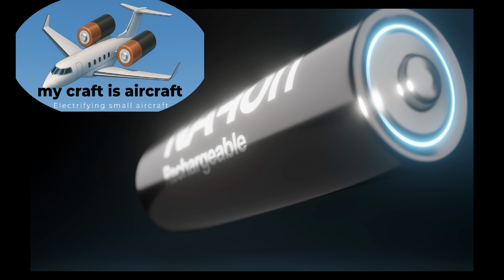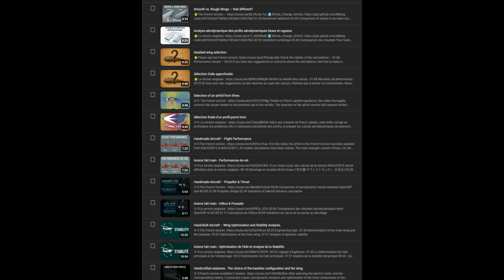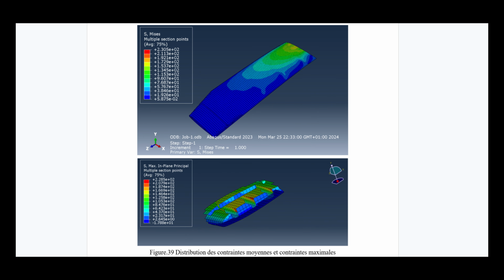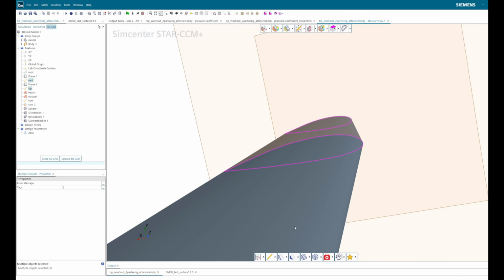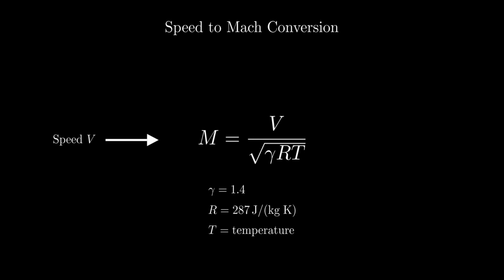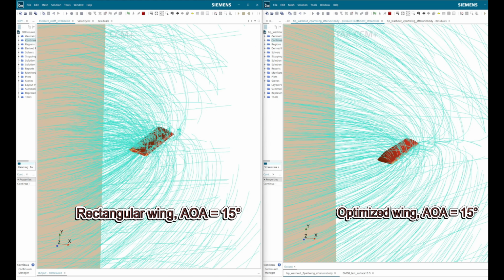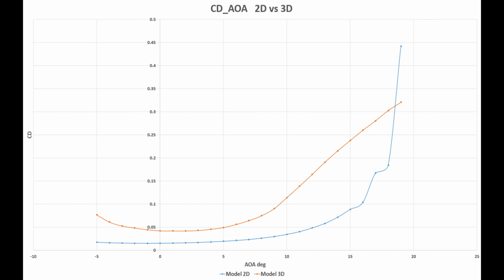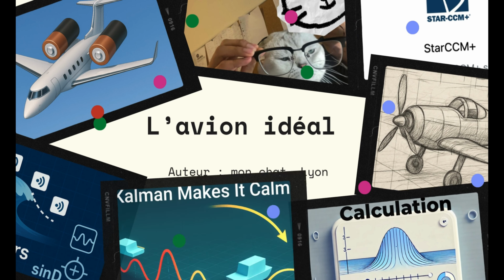FSI-1 What Happens When Air Strikes a Wing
I am very happy to have completed all the preparations and validation calculations for the partial fluid–structure coupling. This video fairly comprehensively verifies most of the theoretical calculations carried out earlier and confirms the integrity of the 3D wing section that will soon undergo fluid–structure testing.
Thank you for all your comments, especially your suggestions and impressions. They mean a lot to me.

00:10 Summary and contextual introduction
02:48 Preparation of the computing environment and calculation methods
06:29 Analysis and presentation of the results